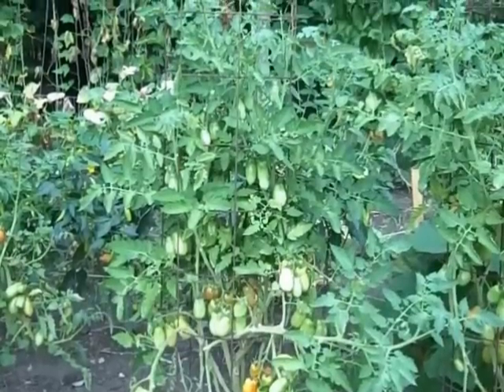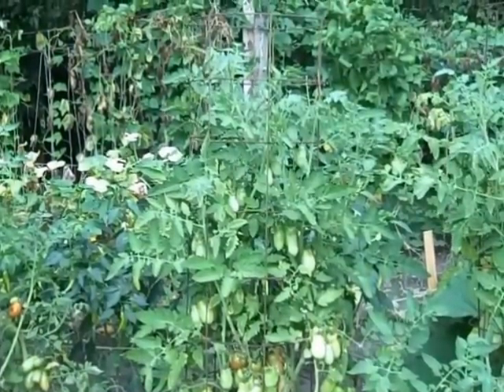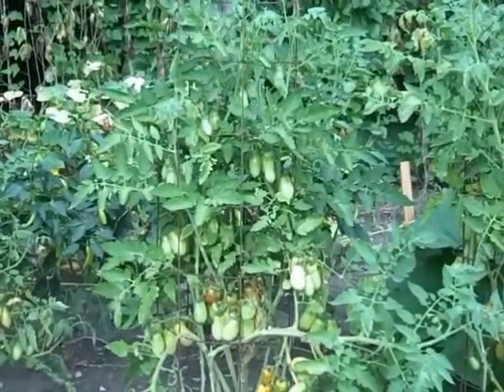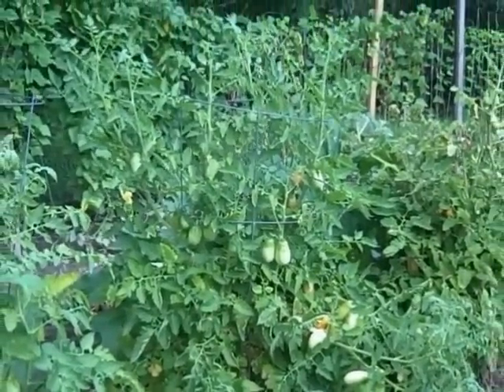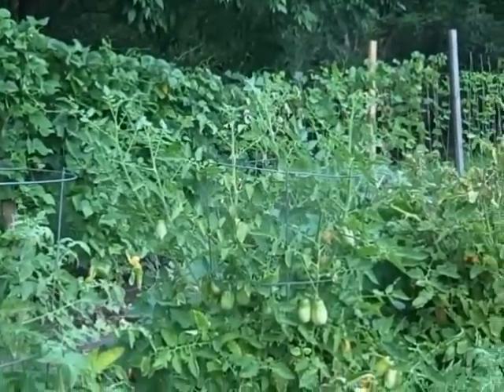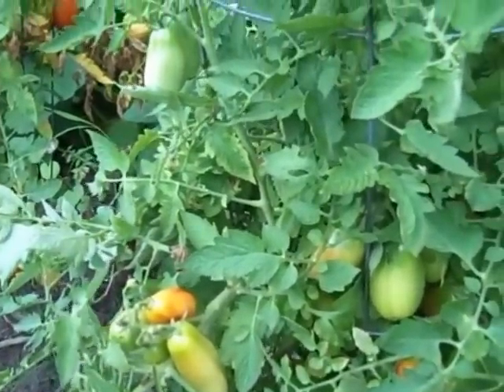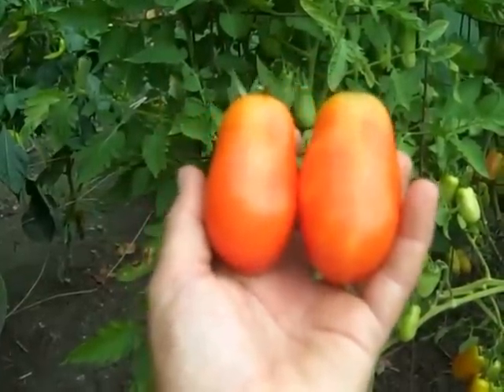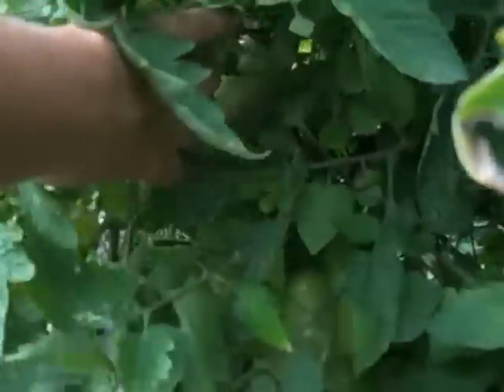Super Italian Paste Tomatoes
Here's how my Super Italian Paste Tomatoes grew.  They are an heirloom variety.